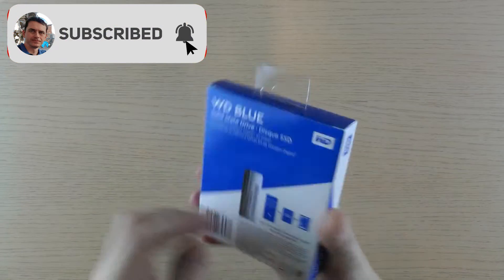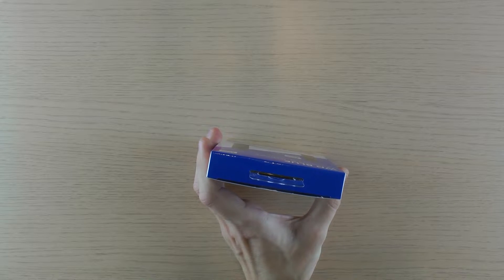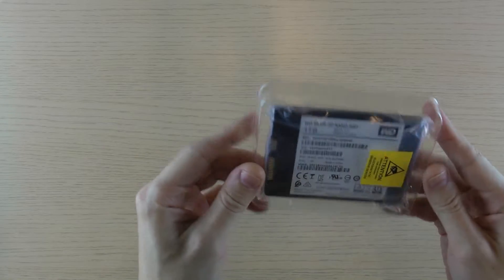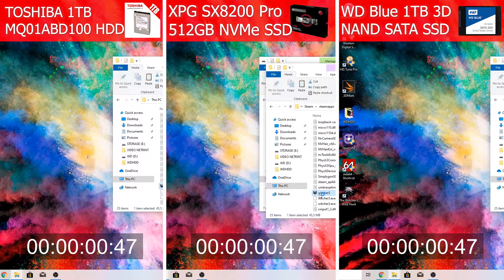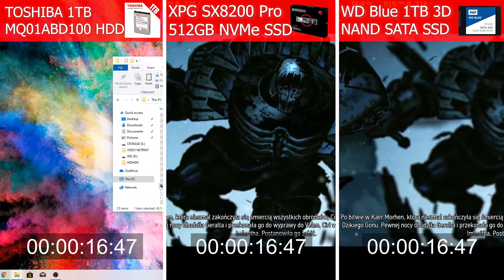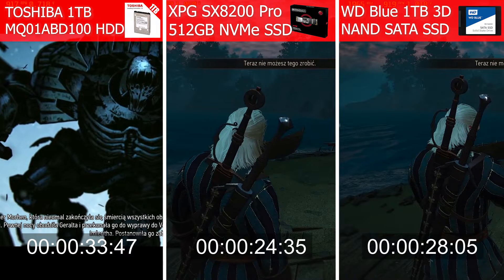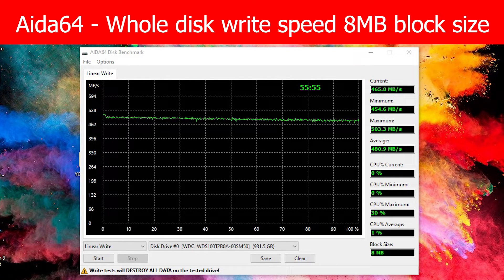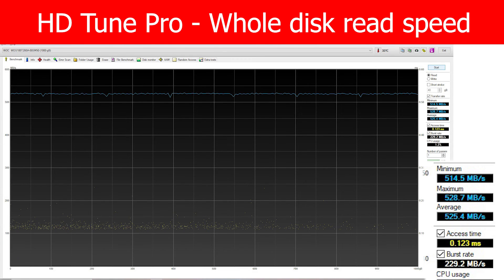WD blue 3D NAND 1TB SSD unboxing and test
WD Blue 1TB unboxing and test